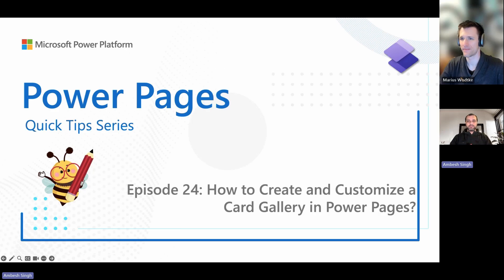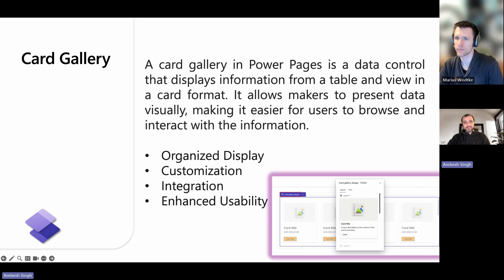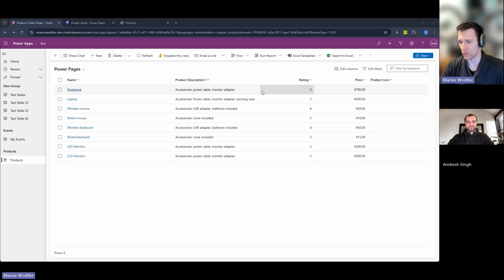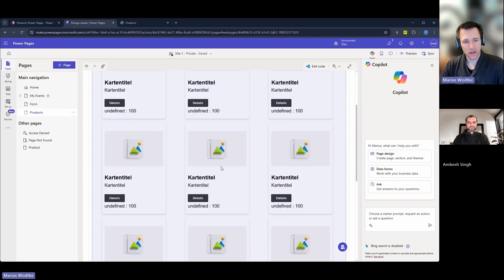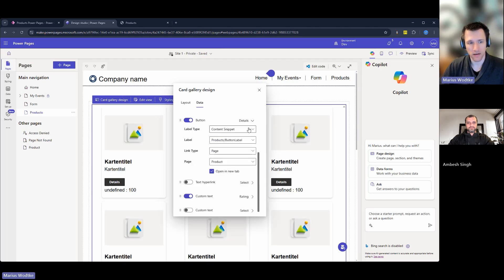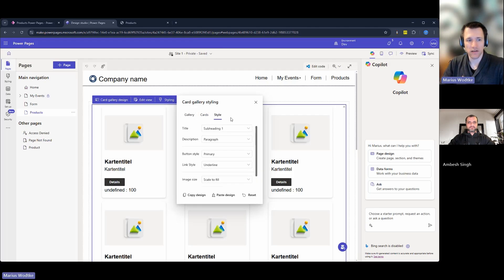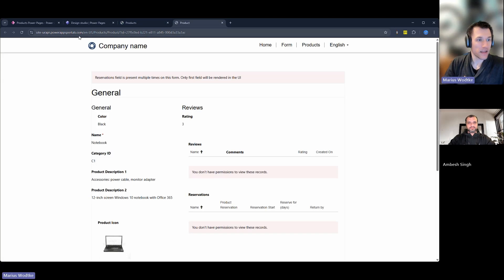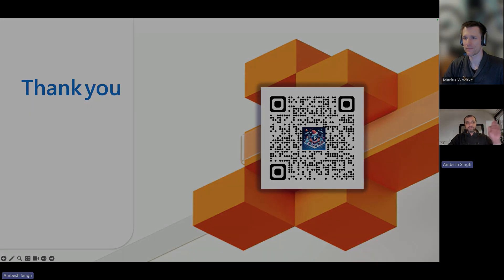Power Pages Quick Tips Series: How to Create and Customize a Card Gallery in Power Pages?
Welcome to the Episode 24th of the Power Pages Quick Tips Series. In this episode, we are going to talk about How to Create and Customize a Card Gallery in Power Pages?

A card gallery in Power Pages is a data control that displays information from a table and view in a card format. It allows makers to present data visually, making it easier for users to browse and interact with the information.

🎯 Organized Display - Data is presented in cards, which can include elements like images, titles, descriptions, buttons, and hyperlinks
🎯 Customization - You can use the design studio or Liquid code to add, style, and configure the card gallery. This includes choosing layouts, binding data sources, and styling individual elements.
🎯 Integration - The card gallery integrates seamlessly with backend systems, allowing dynamic data display and interaction
🎯 Enhanced Usability - Recent enhancements include multi-language support and the ability to link buttons and text URLs directly to specific webpages

00:00 - Intro and welcome note
00:18 - Card gallery in Power Pages
01:19 - How to enable and use Card gallery in Power Pages?
01:32 - Demo
07:08 - More tips and closing notes

🎊Please stay tune to this channel by subscribing and pressing the bell icon 🙌, share the video with your friends and colleagues who are having same skills sets like you or want to deep dive in the power pages. We will be coming-up with more interesting tips, knowledge sharing and lesson learning around Power Pages , also please always keep your eyes into description of this video so you are always up to dated with latest information,  till that have a nice time and happy learning!!🎉🔔📺